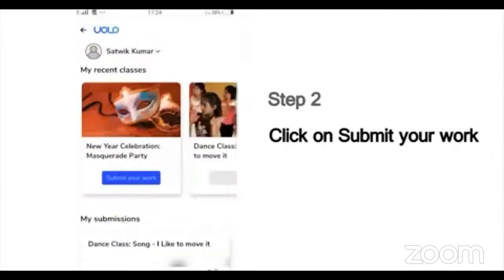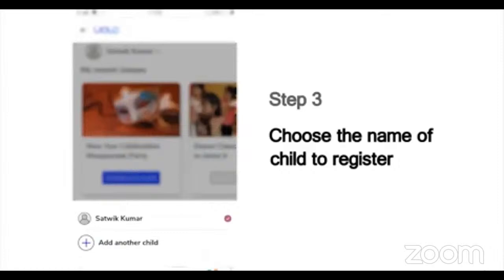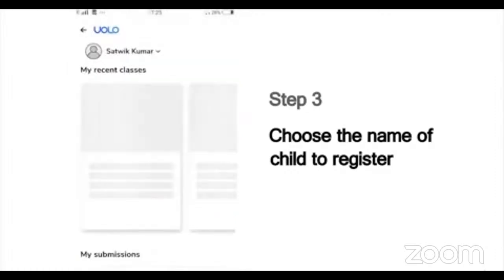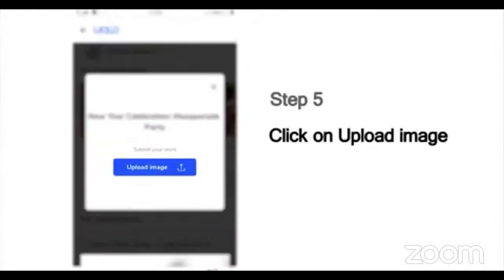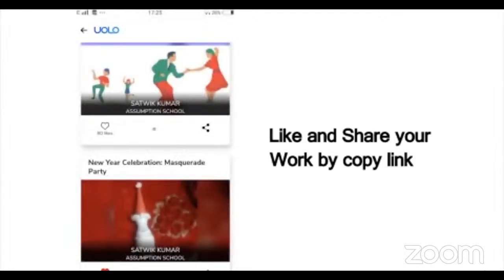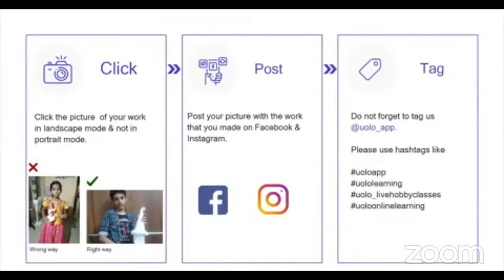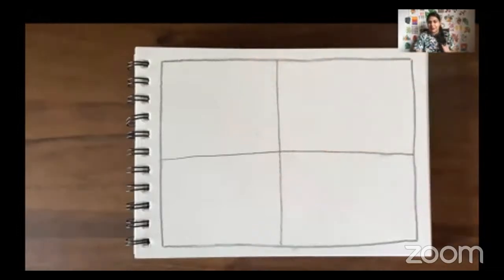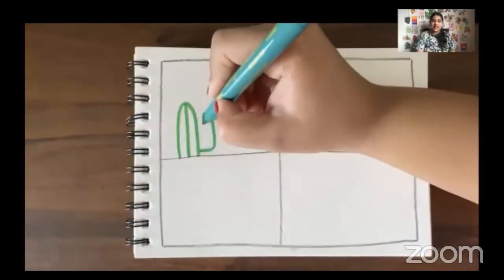How many terrains are there on Earth?